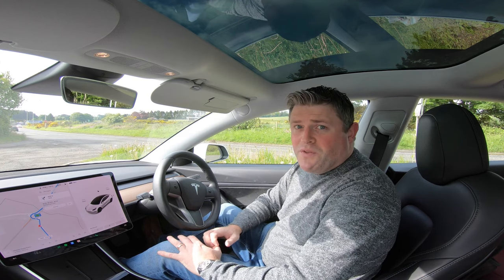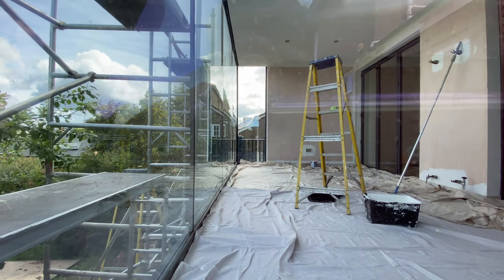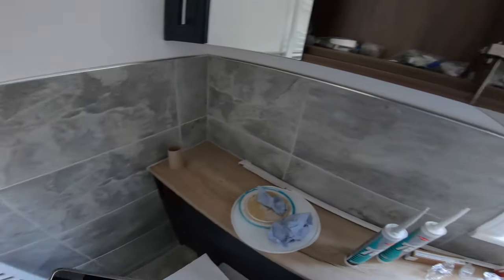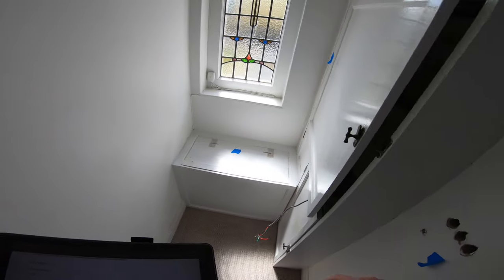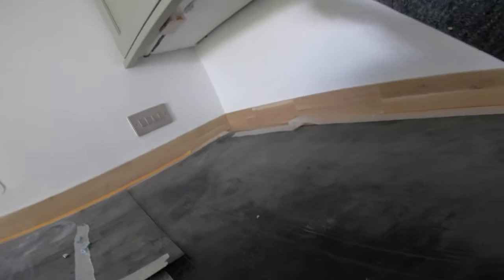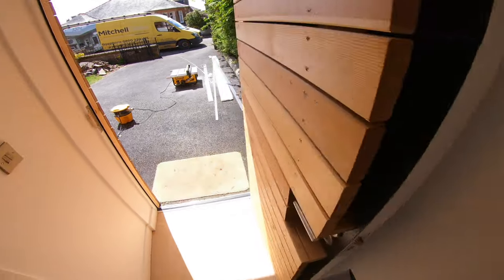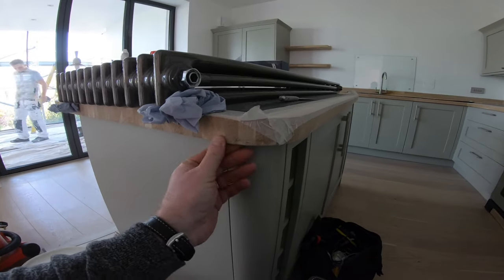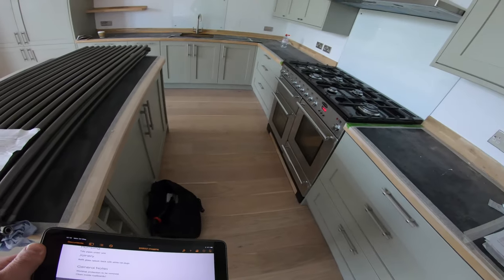How to Snag a House - Finding Construction Defects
I've been snagging buildings and finding construction defects for years but I still learn new things every time. In this video, I snag a house extension project I designed. I use a snagging template and iPad to go from room to room in the house to find construction defects.

The client and contractor were on site for most of this snag, so I could only film a quick run around the house at the end. The proper snag happened off-camera and took two hours.